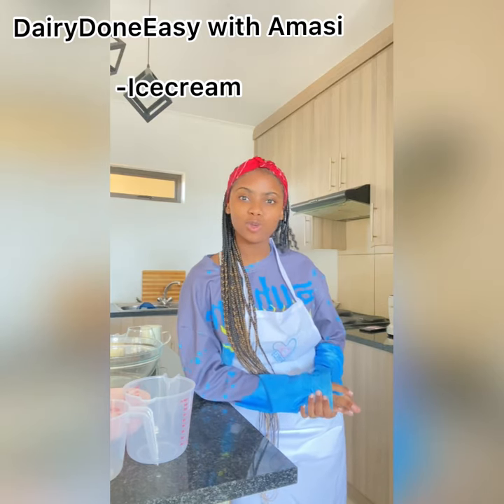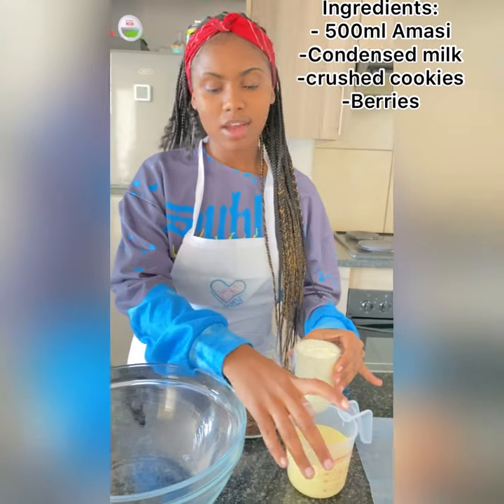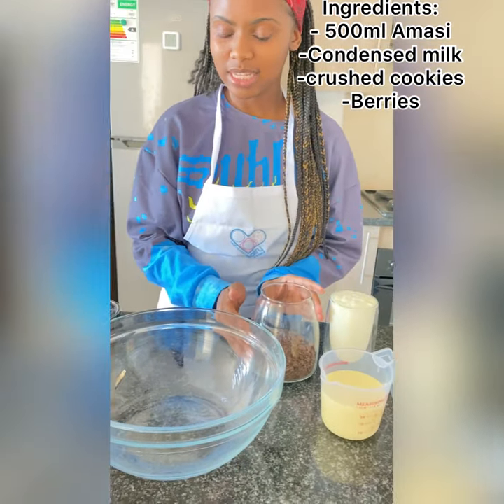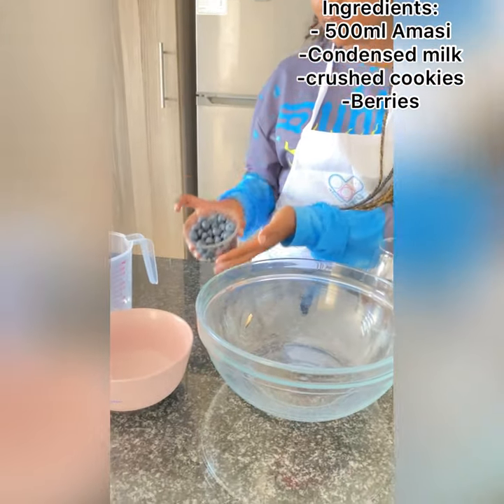Spho's Homemade Amasi Ice Cream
We have a delicious campaign cooking, and we can’t wait to serve it up to all of you!
The DairyDoneEasy campaign is a 3-week campaign highlighting just how easy it is to cook with Dairy. We’ve teamed up with 3 amazing South African influencers, and they are... Sphokuhle Ntshalintshali, Lerato Legae and Brandon Valjalo.
They’ll be creating yummy, healthy, and easy dishes using dairy. We have asked our followers to recreate these dishes with their own twist for a chance to win great prizes.